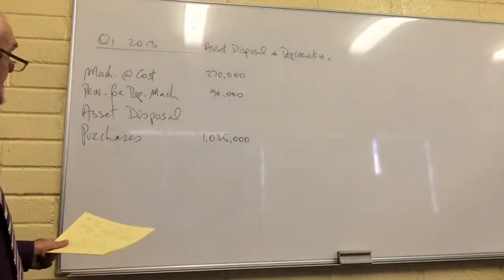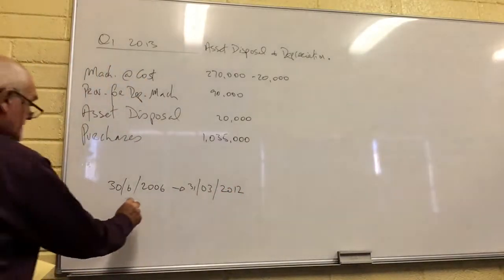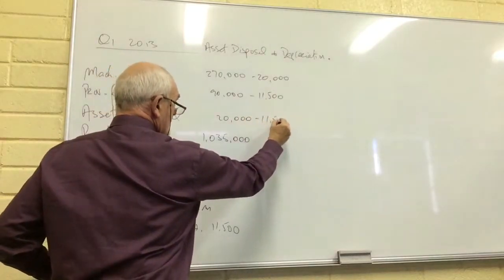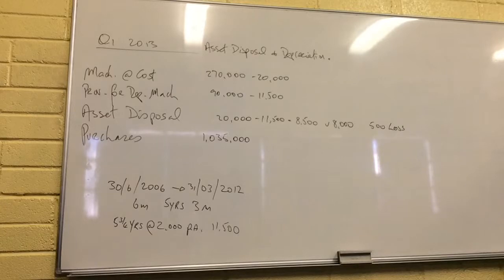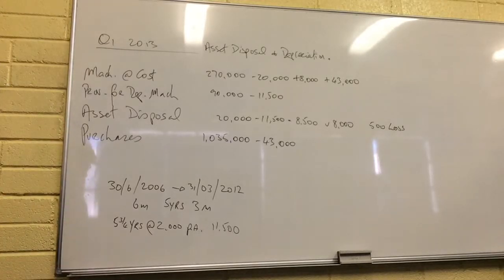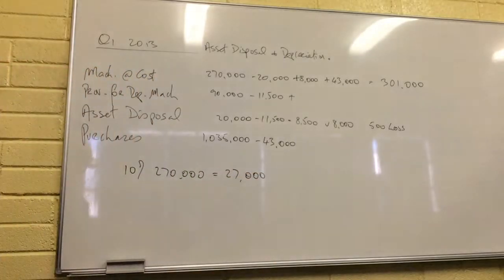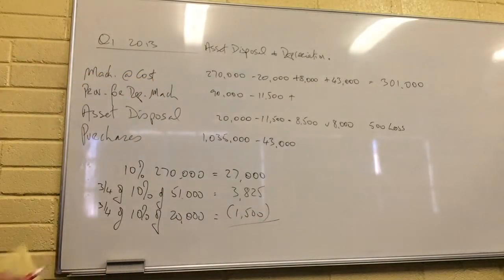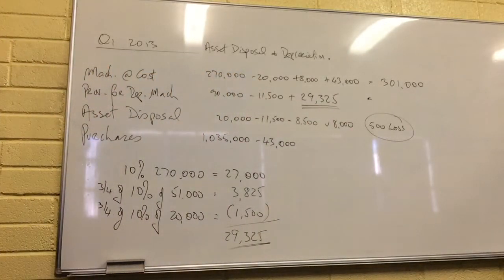Asset Disposal and Depreciation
Asset disposal and depreciation in Q1 Leaving Cert Accounting